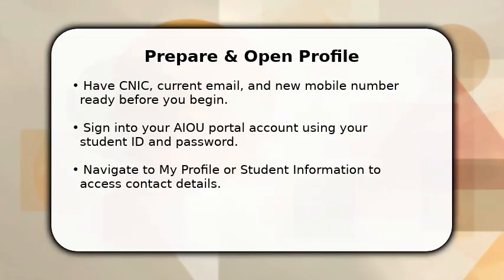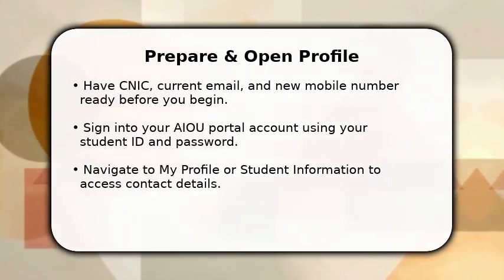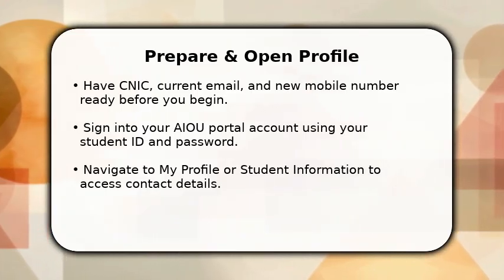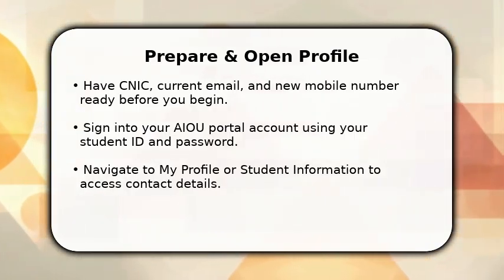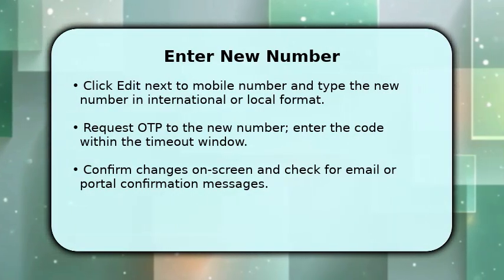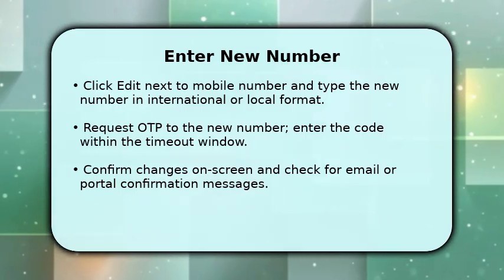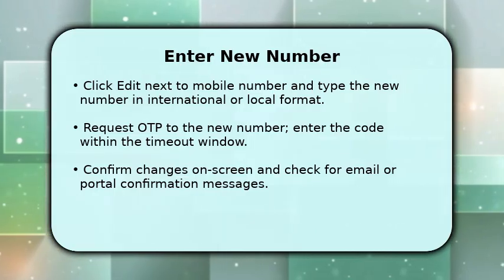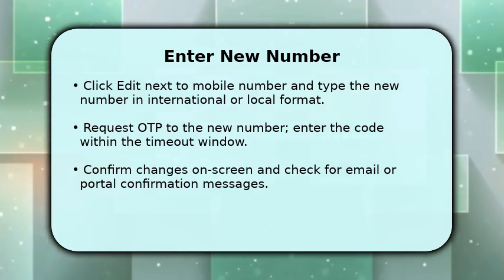How to Change Contact Number in Aiou - Step by Step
Step by step instructions will ensure a smooth transition for all members.